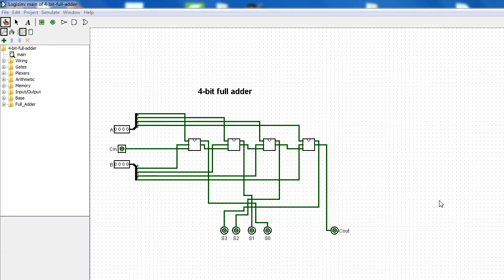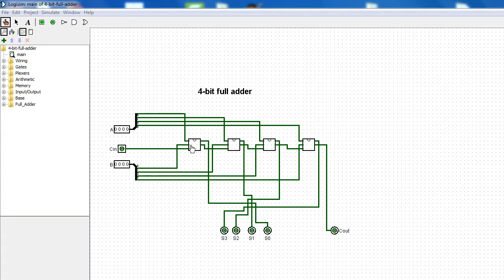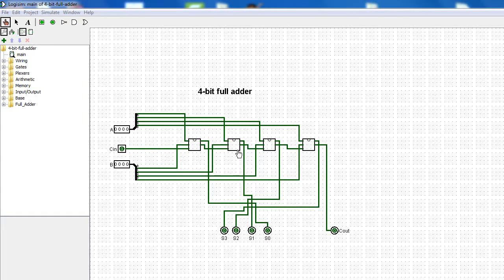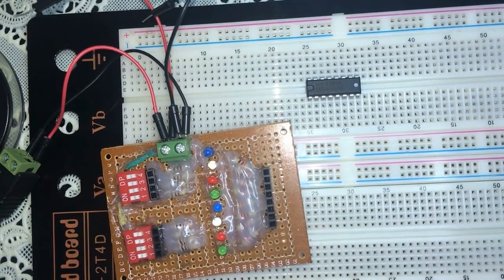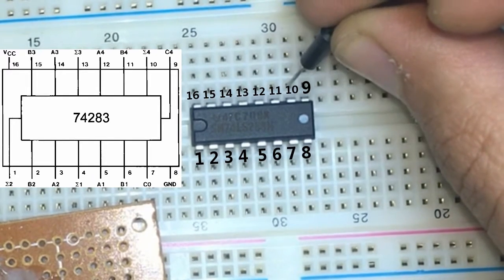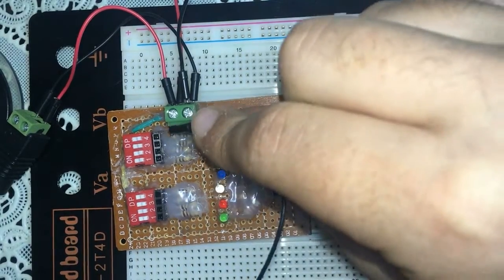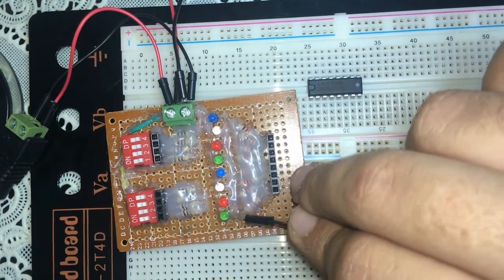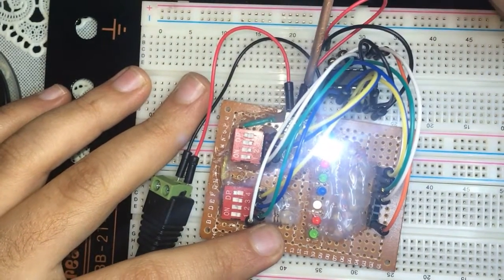4 Bit Full Binary Adder & 74283 IC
In this tutorial you'll learn how to make a 4-bit full adder from the full adder that we have implemented in our previous video tutorial